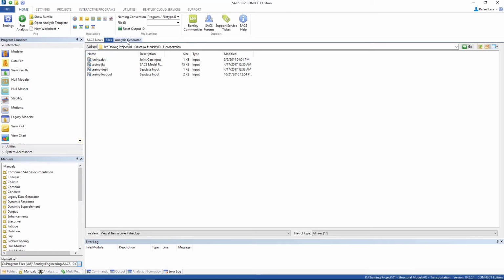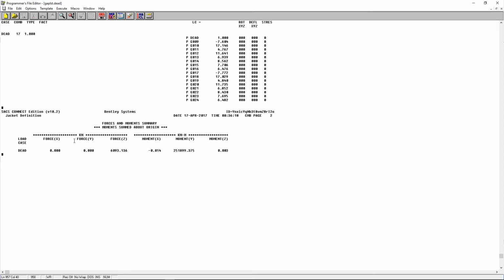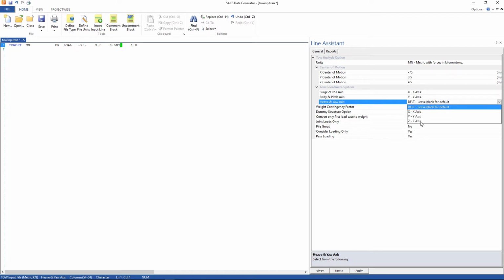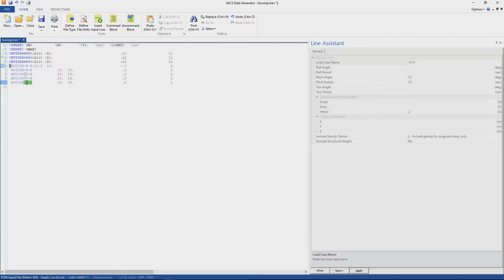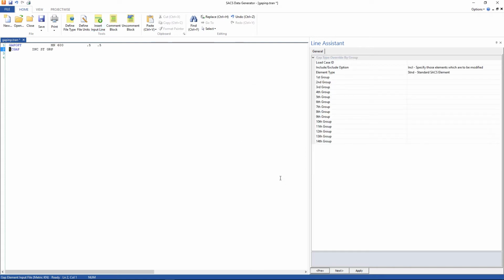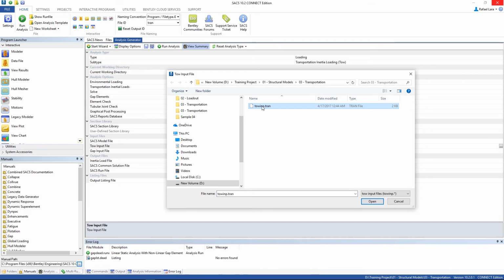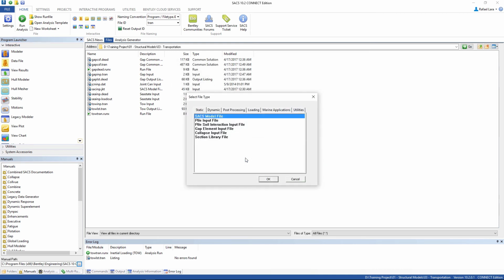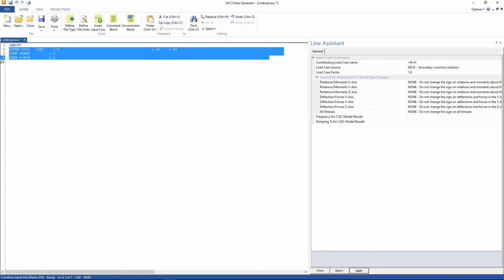Transportation Analysis in SACS CE (Part 2)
In this course, student will learn how to perform a linear static transportation analysis in SACS using GAP elements and Combine.